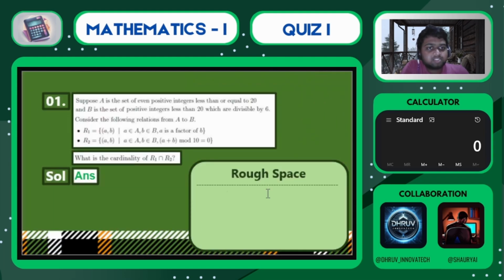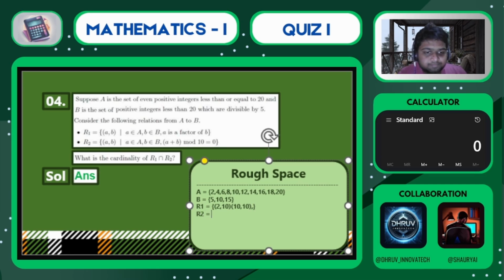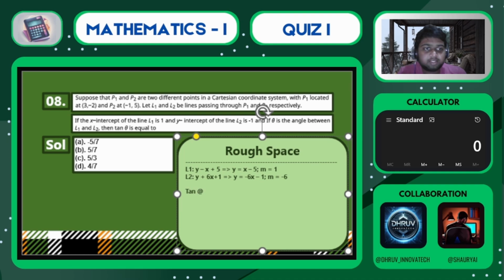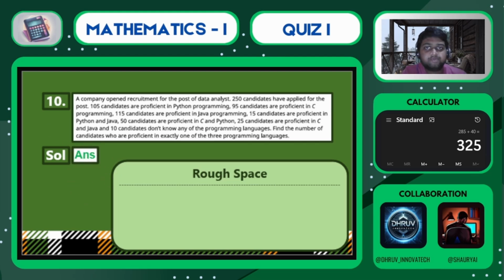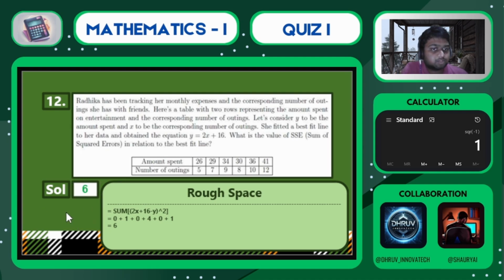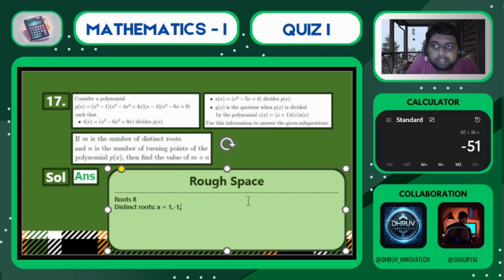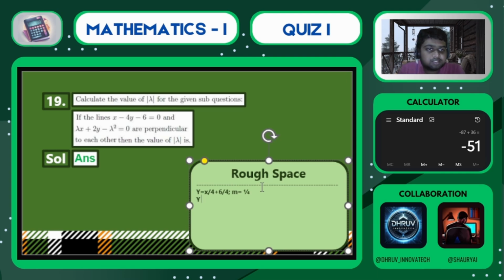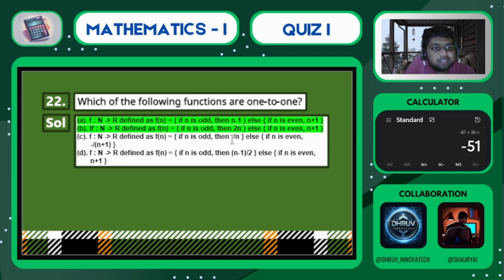Mathematics Qualifier Previous Year Questions Solved in One Shot! Revise| IIT Madras BS Data Science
story behind why she chose to drop out of NIT Surat for the IIT Madras BS Data Science program. Dive into her journey, including the challenges she faced and the reasons behind her decision. Also, learn about her experience with IIT Guwahati's rejection and the reality of navigating through these prestigious institutions.
y Journey: Choosing IIT Madras BS Data Science as a Standalone Degree - Insights from My 12th Boards and JEE Mains Story

Description: Join me on a personal journey as I share why I opted for IIT Madras BS Data Science as a standalone degree. Delve into my experiences with the 12th boards and JEE Mains, understanding the pivotal moments that shaped my decision. Gain insights into the factors that influenced me to pursue data science as a standalone discipline at one of India's premier institutions. Whether you're a student facing similar choices or simply curious about the decision-making process, this narrative offers valuable perspectives.

Title: IIT Madras BS Data Science: Major Latest Placement Update, Job, and Internship Reality and Review | 2024

Description: Stay informed with the latest placement updates for IIT Madras BS Data Science majors! Gain insights into the current job and internship reality, including industry trends, recruiter preferences, and career opportunities. Whether you're a student or a professional, this update provides valuable information to navigate the competitive landscape and make informed decisions about your career path in the dynamic field of data science.

Title: Mastering the IIT Madras BS Data Science Qualifier: Full Syllabus Guide, Exam Pattern, Tips, and Revision Strategies

Description:
Prepare yourself comprehensively for the IIT Madras BS Data Science Qualifier with this detailed guide! Gain insights into the full syllabus, exam pattern intricacies, and expert tips to excel. From essential topics
Dive into the ultimate guide to the IIT Madras BS Data Science program! This video breaks down everything you need to know—from placement statistics and the rigorous Qualifier Exam to the lesser-known challenges and the entire admission process, all without the need for JEE. Whether you're considering this path or are already enrolled, this guide provides all the insights and tips you need to navigate the course successfully. Don’t miss out on this essential resource for prospective and current students alike!